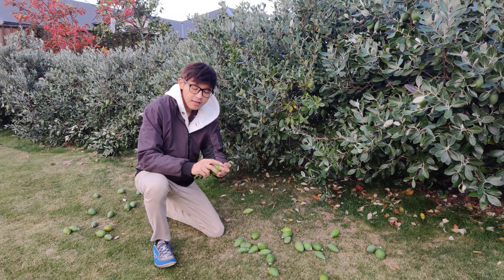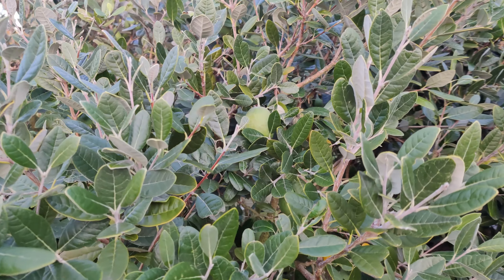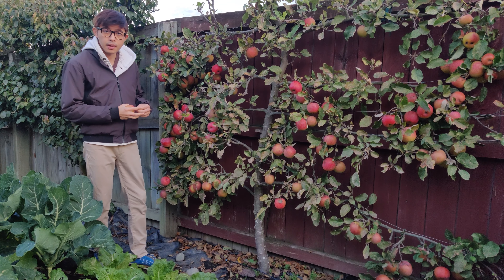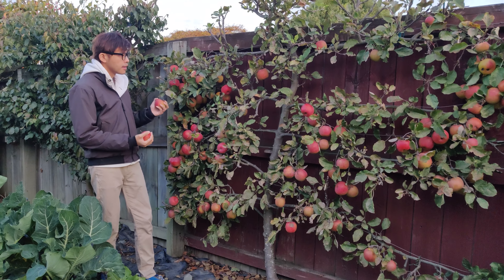Garden Tour (Feijoas and Apples) - Enriched by Rich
It's fruiting season! What could be better than harvesting your own home-grown fruits?

In this video, I show you the feijoas shrubs and apple trees from my garden.